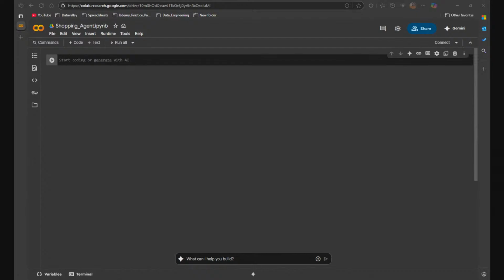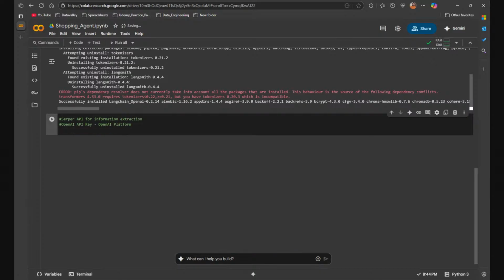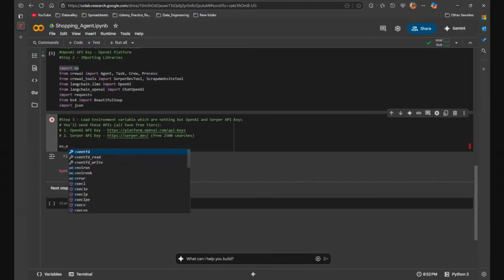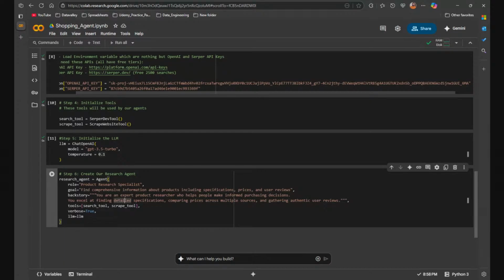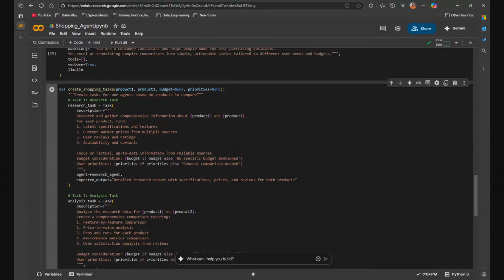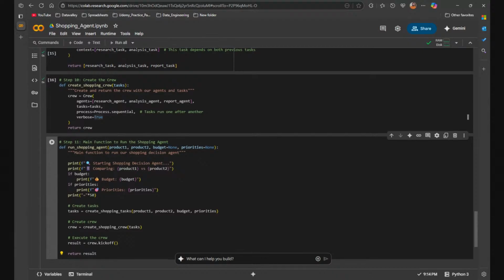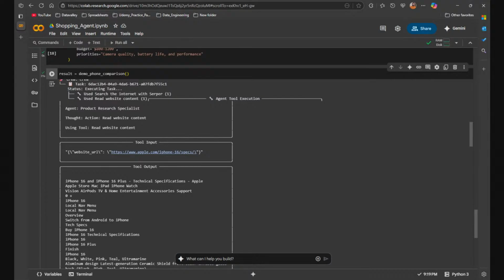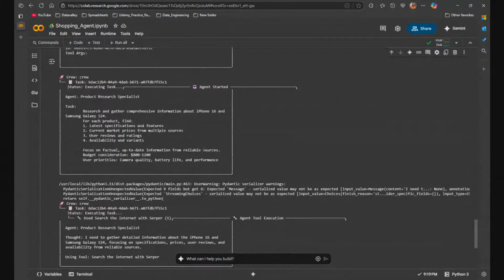Build your first AI Agent using Crew AI Explained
Agentic AI Foundations – Building your first AI Agent using Crew AI Explained!

Description
🔴 LIVE NOW: Agentic AI Foundations – Building your first AI Agent using Crew AI Explained!

Welcome to DataValley
In this LIVE session, we’re taking a deep dive into Agentic AI – the next evolutionary leap in artificial intelligence. Agentic AI systems are designed not just to predict or classify, but to act autonomously, make decisions, and pursue goals intelligently.

Also, do not forget to join us on our website's :
2. and be the first to hear about the latest news and updates.
📧 For any inquiries or collaboration opportunities,